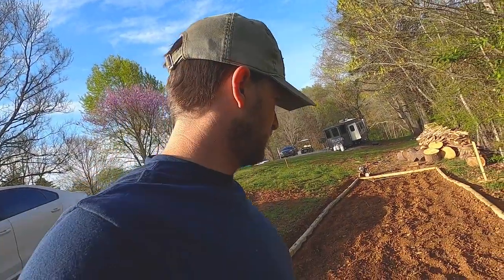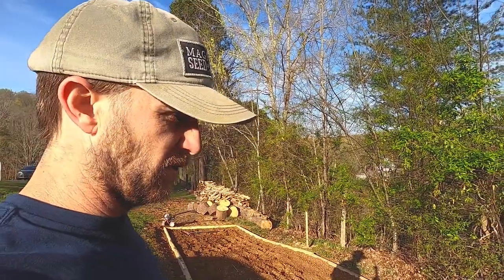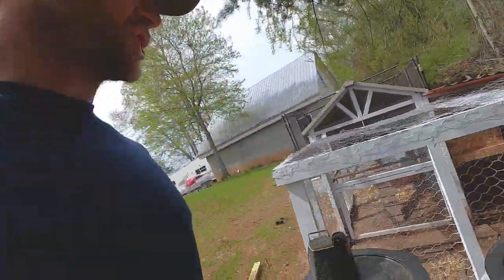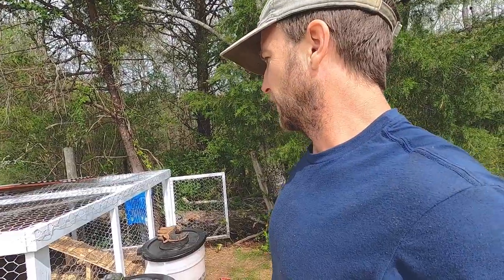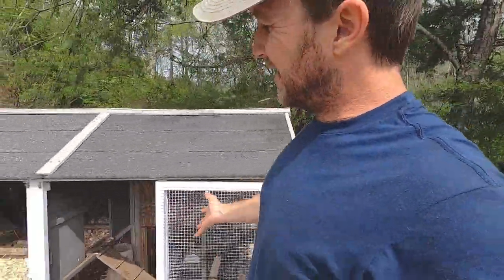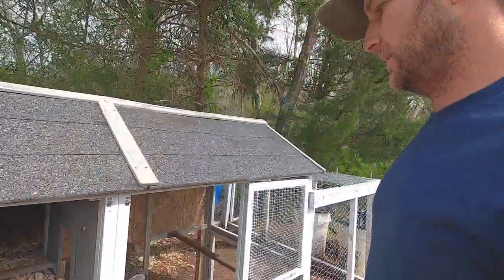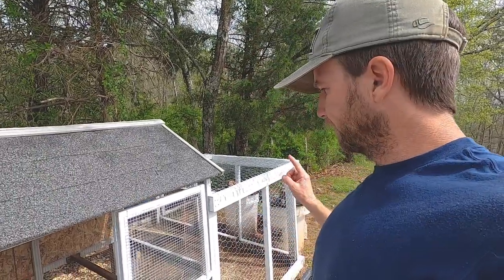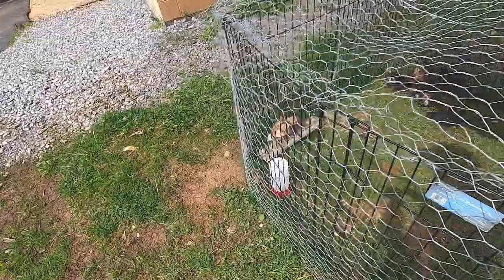Perfect Weather To Finish Up The Garden Box & Move The Chicks Out || Daily Vlog Day 9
We have a couple cold and rainy days coming up, so we took advantage of the last beautiful day to wrap up some things in the yard. While Babs filmed some workout routines, I finished up the garden box so we can get ready to get the plants in the ground in the coming weeks. The chicks are growing quick and are ready to move out to the coop, so I built them their own addition so they too could be socially distant from the rest of the flock for the time being.